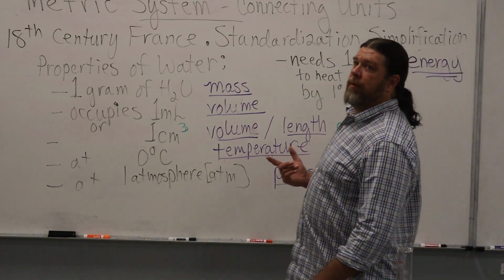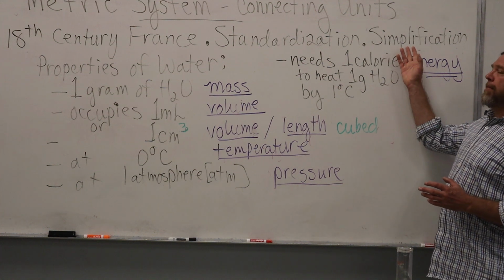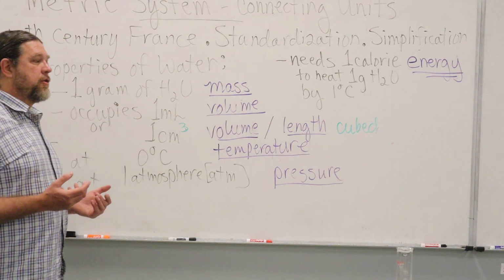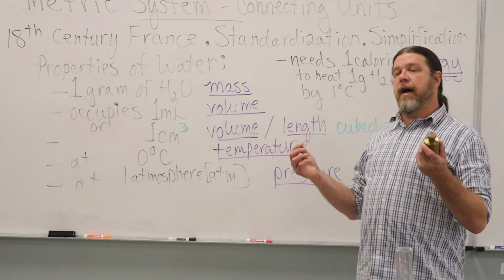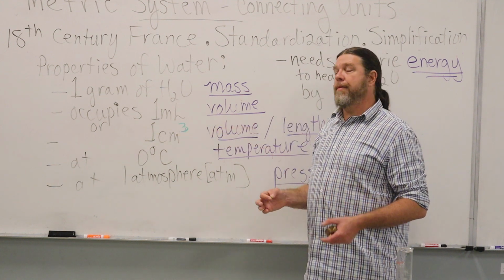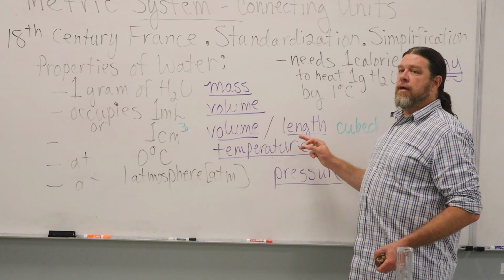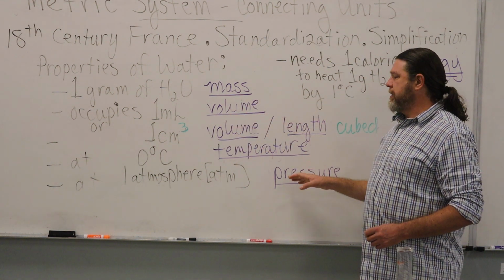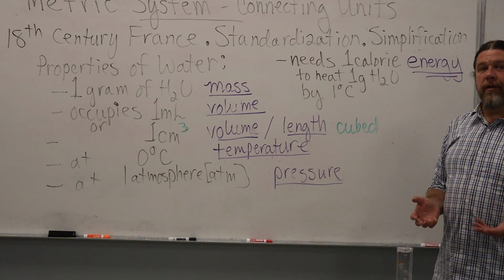Introduction to the Metric System